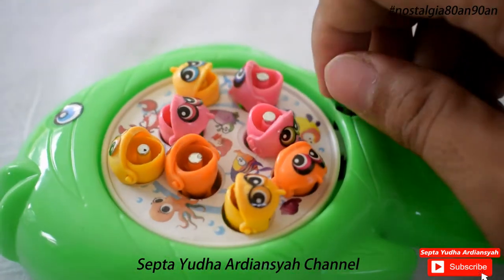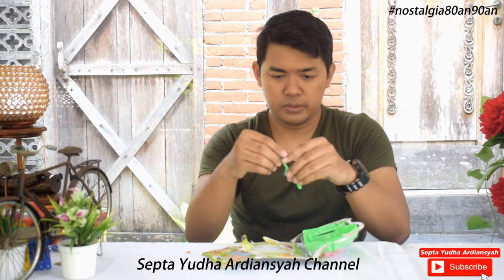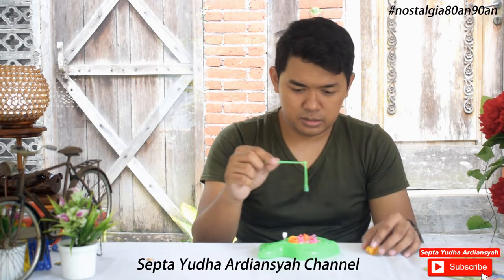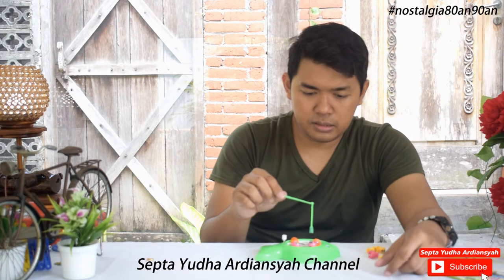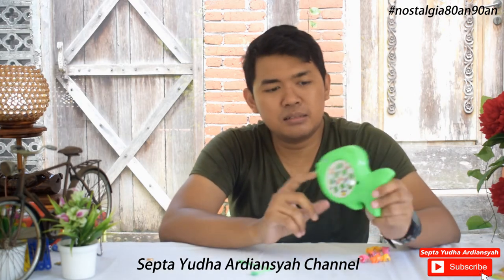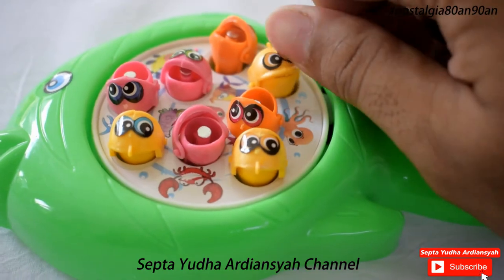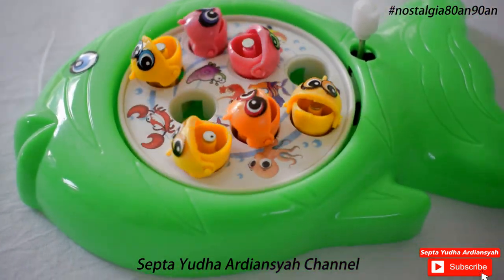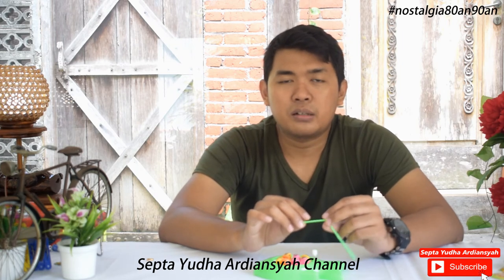Nostalgia: Review Mainan Jadul Pancingan Ikan Magnet Mangap Mangap!!!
Salam Nostalgia!!
Di video kali ini saya membahas mainan yang sudah ada pada tahun 90an nih. Sampe sekarang masih exist dan bertahan. Mungkin dikarenakan unik dan edukatif yaaah.
Permainan ini dinamakan Pancingan Ikan Magnet.
Dulu juga sempat booming di tahun 90an kok.
Hehehhe.
Tonton videonya sampe abis yahh!!!
*note: Maaf judul di dalam videonya salah ketik heahehe